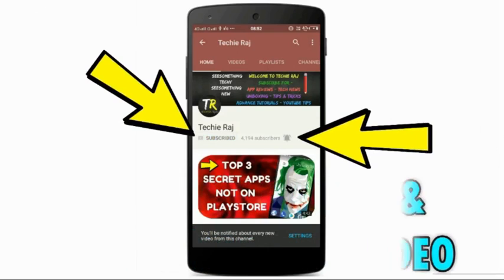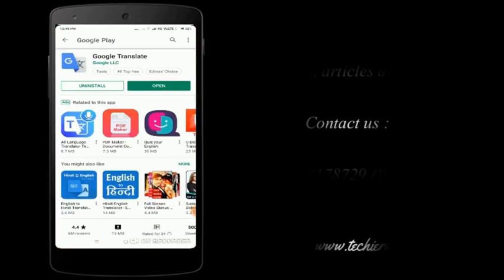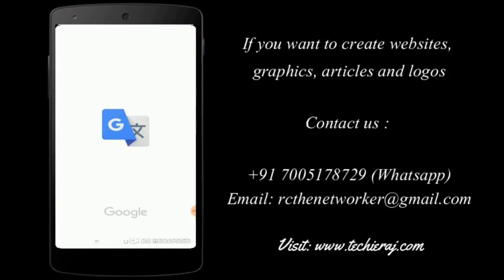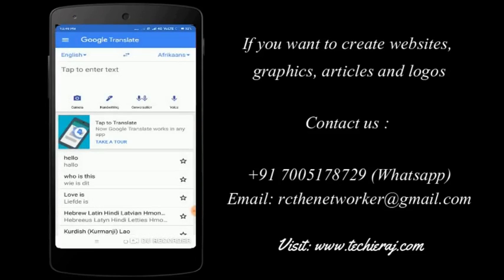English To Pashto Dictionary App | English to Pashto Translation App